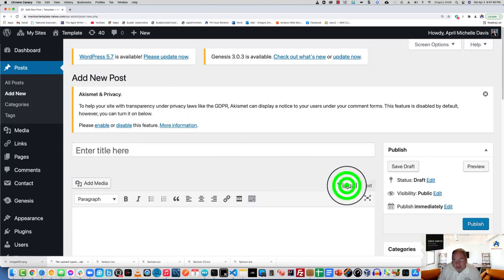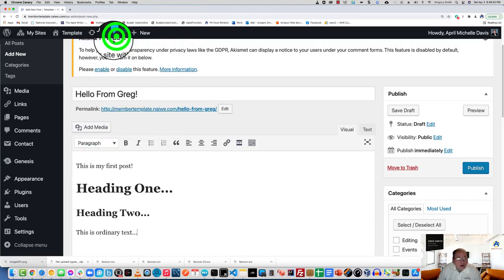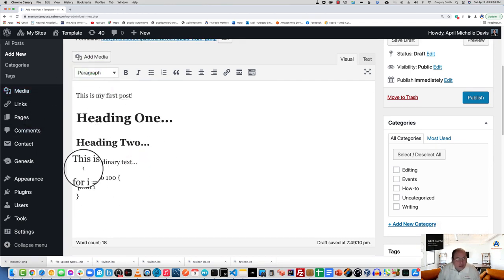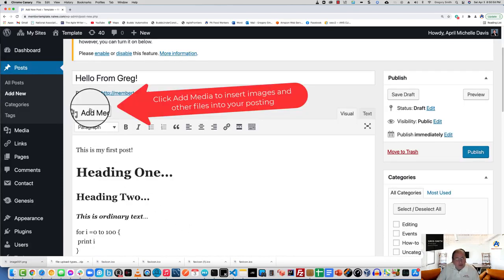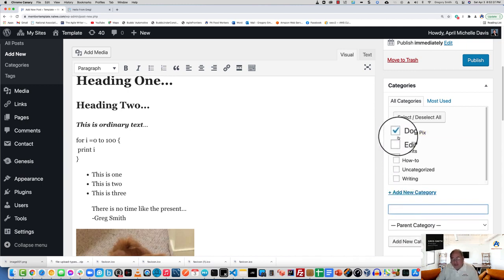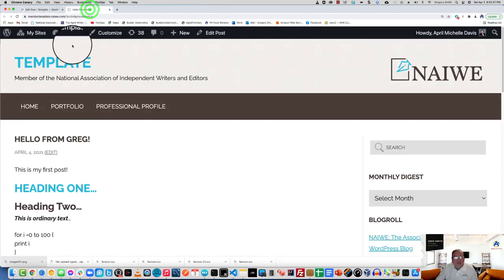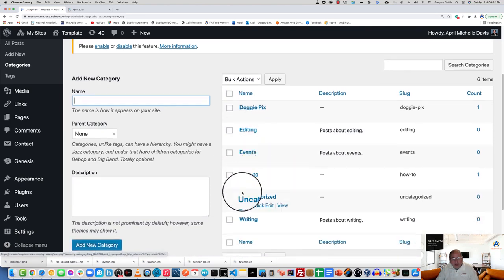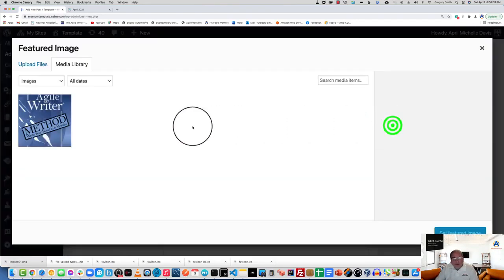Create Your First Blog Post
A feature of your NAIWE website is a blog where you can reach out to readers and potential clients with business breakthroughs, new books published, speaking engagements, articles, tips, news, resources, and more! Every time you post on your NAIWE blog, NAIWE will re-post it on its social media accounts, expanding your reach even further! You can also look at the NAIWE Member Activity Feed to see how other members are using their member blogs.